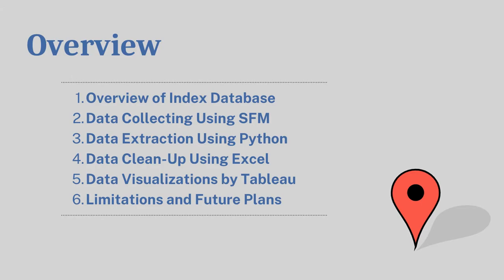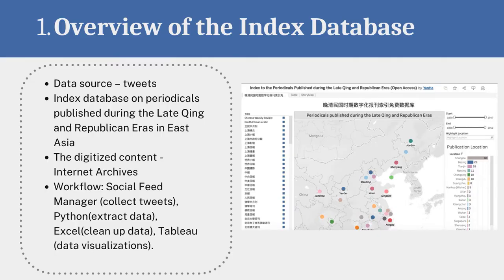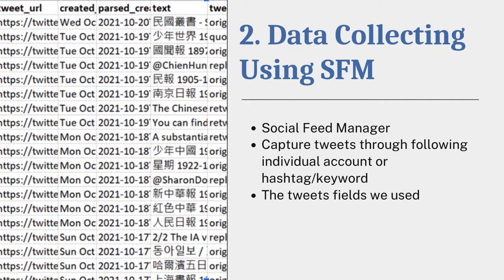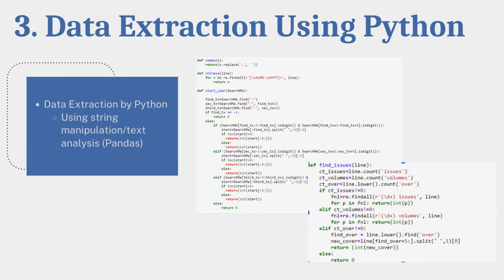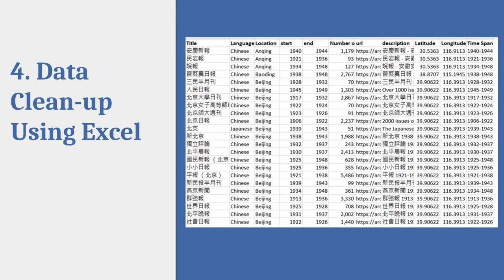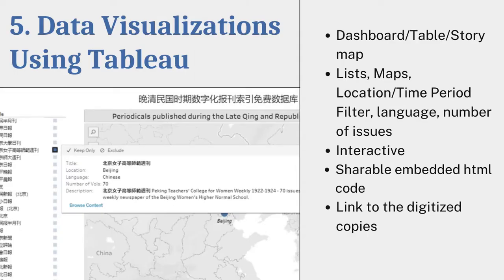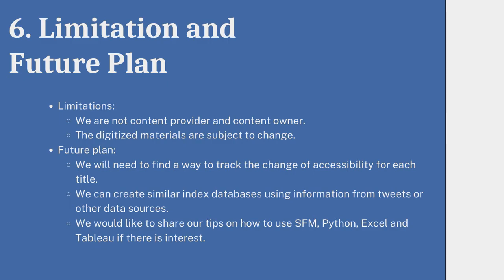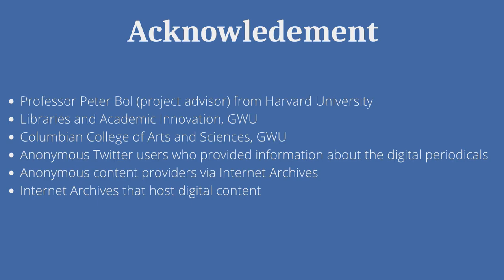2022 CEAL Poster Session: "Using Publicly Accessible Tools to Create an Open Access Index..."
Full title: "Using Publicly Accessible Tools to Create an Open Access Index Database on Periodicals published during the Late Qing and Republican Eras"
Presenters:
Yan He (China Documentation Center Librarian, George Washington University)
Ann James (Data Science Librarian, George Washington University)
Ka Hang Ngau (MS student in Data Analytics, George Washington University)
Sophie Muro (MA student in Museum Studies, George Washington University)